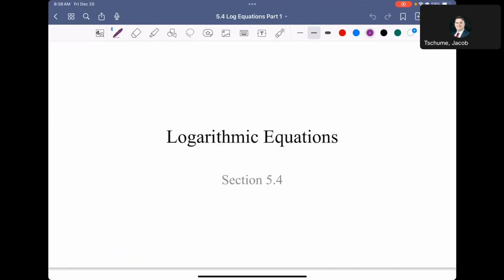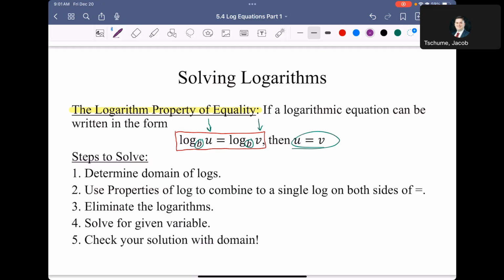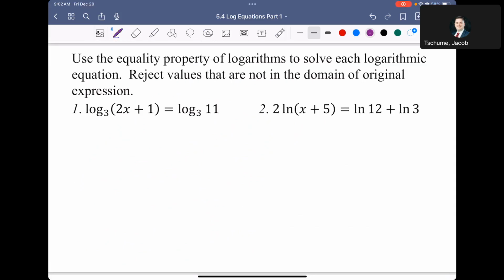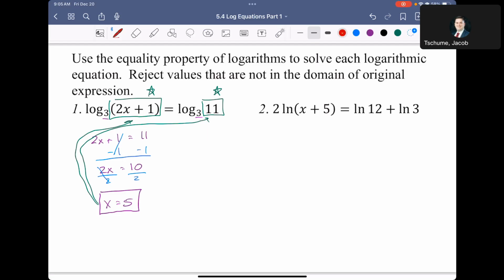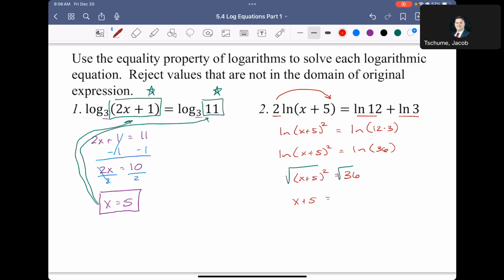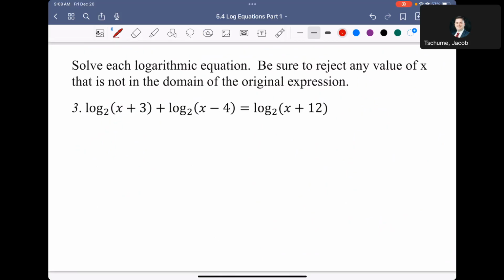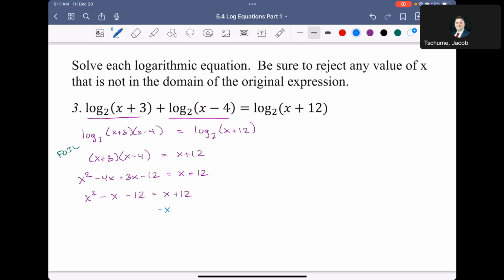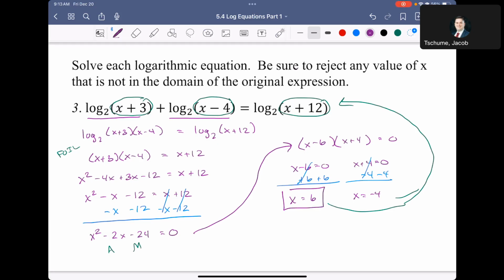Part 2 of Section 5.4 Solving Logarithmic Equations with Logarithms on Each Side